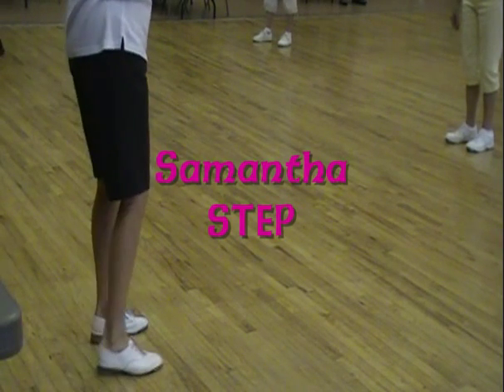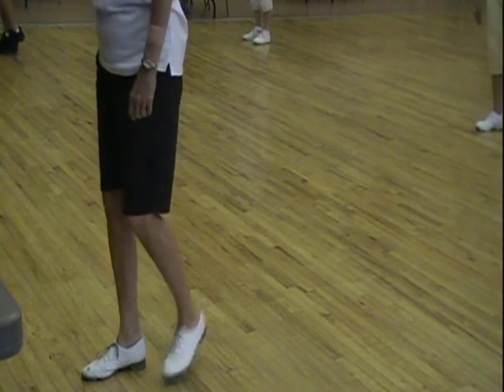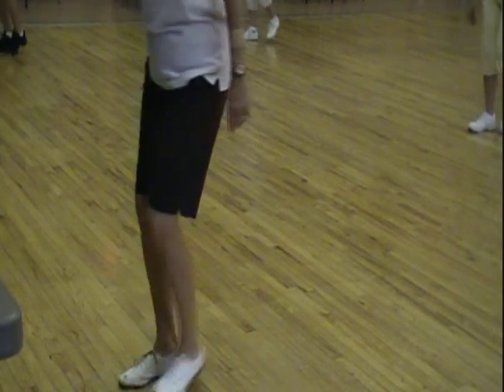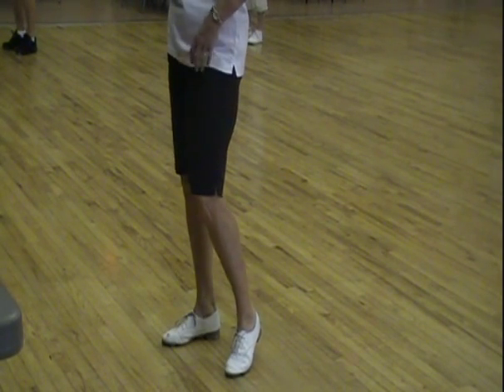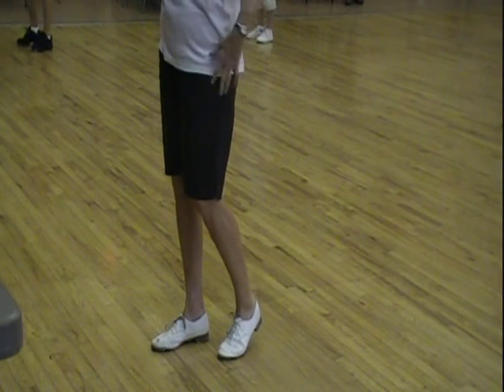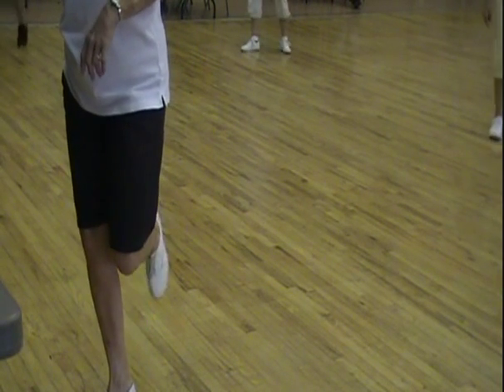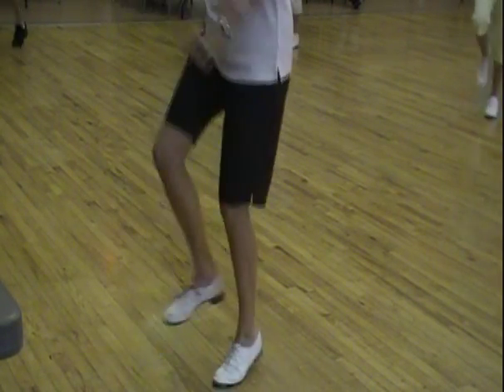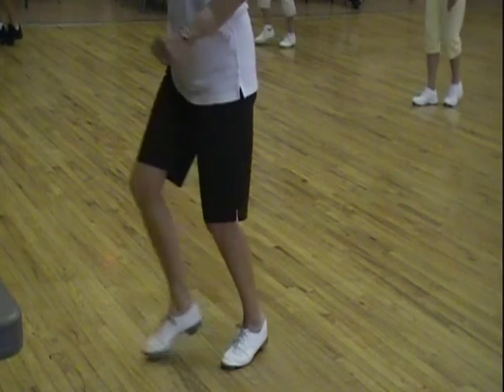Samantha Clogging Step.wmv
Samantha Clogging Step taught by Ginny Bartes